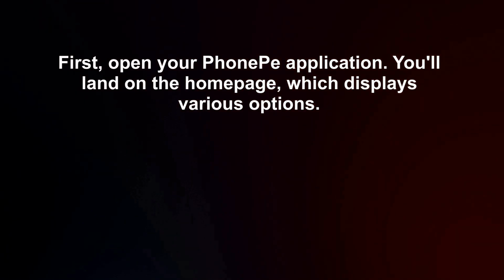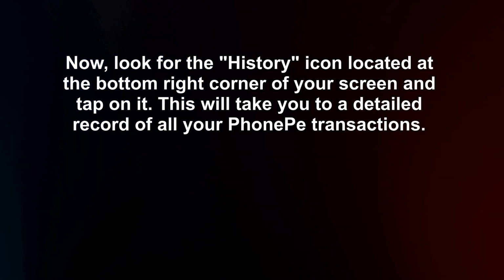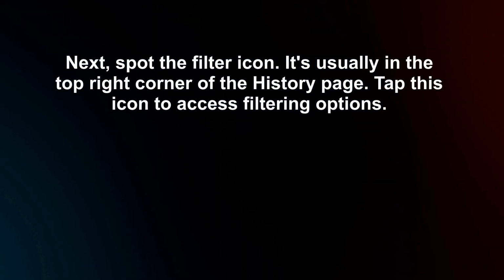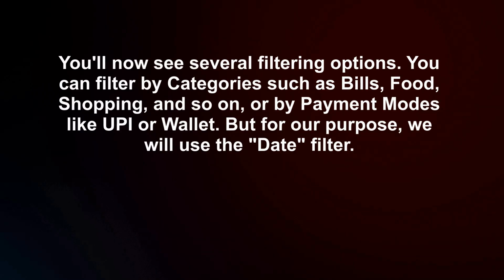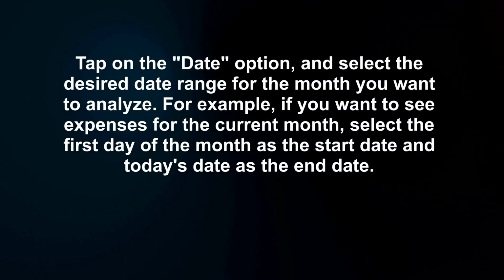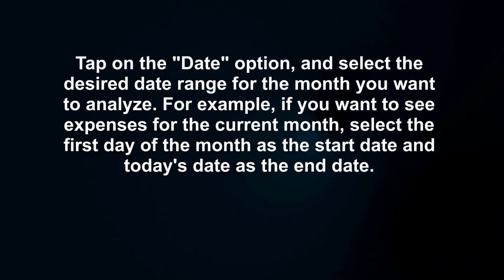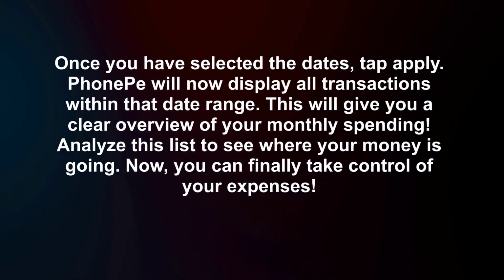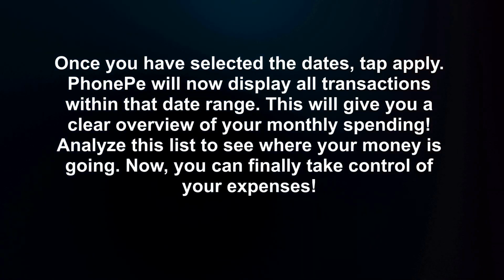How To Check Monthly Expenses In Phonepe - NEW! Step by Step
How To Check Monthly Expenses In Phonepe: Understand the easy way to monitor and track your monthly expenses using PhonePe, the popular digital payment platform; learn how to access your transaction history, categorize your spending, and gain valuable insights into your financial habits, empowering you to make informed decisions and manage your budget effectively with PhonePe's expense tracking features.

00:00 Intro
00:07 Open PhonePe App
00:13 Access Transaction History
00:19 Use Filter Icon
00:24 Select Filtering Options
00:30 Select Date Range
00:38 View Monthly Spending